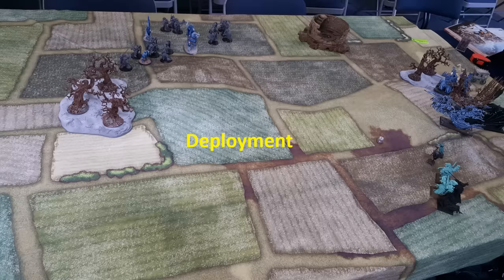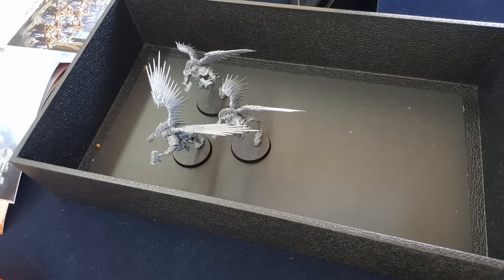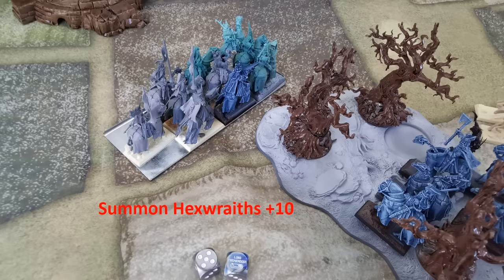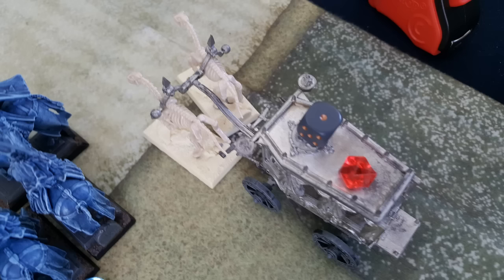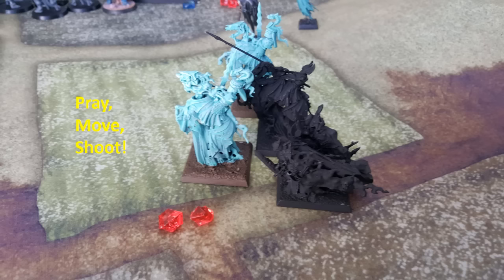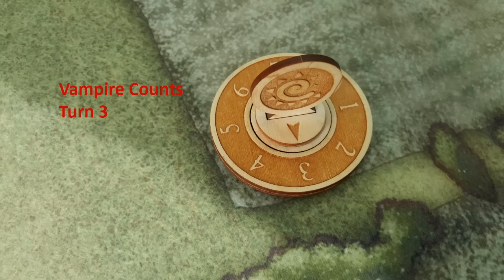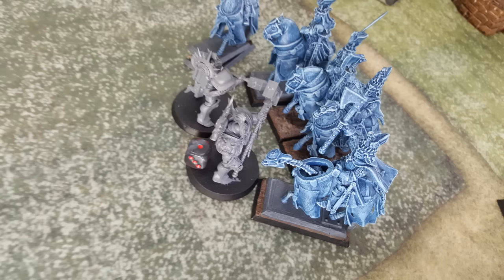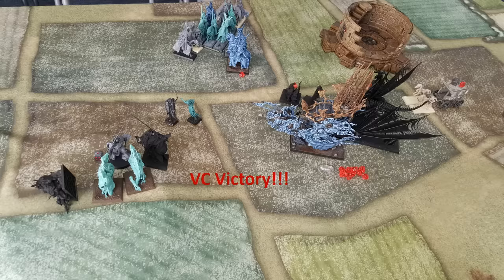#165: VC vs Stormcast Eternals - Age of Sigmar Warhammer Batrep AoS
Testing to see how some units in the VC work, and how the Sigmarines stand up to them